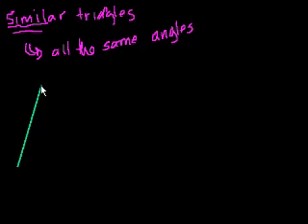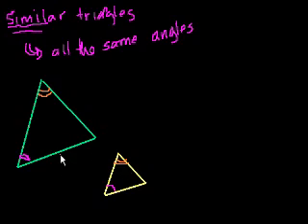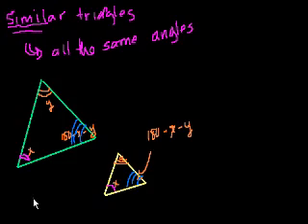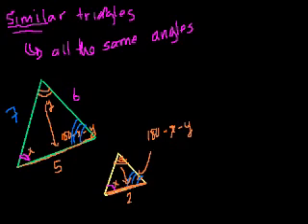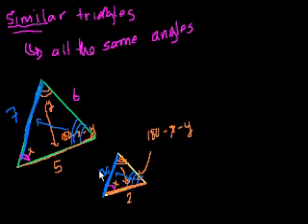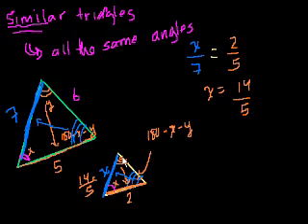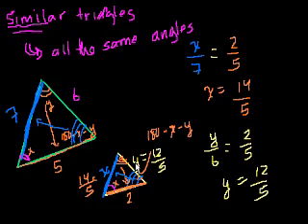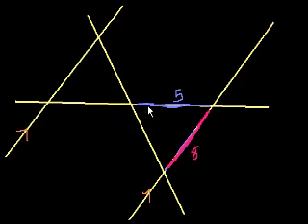007 Similar triangles